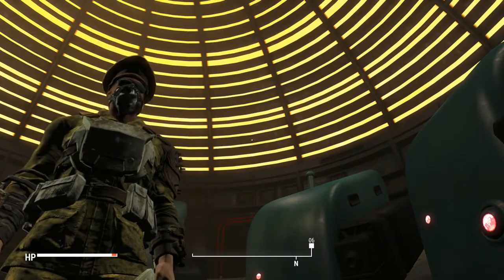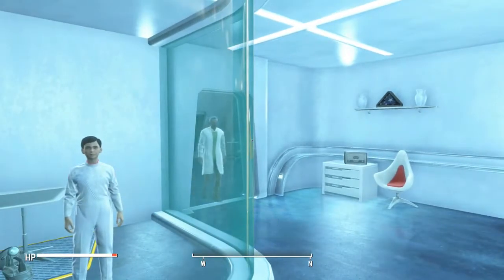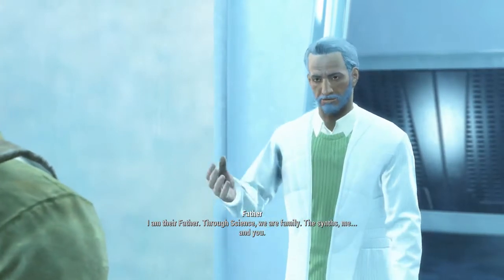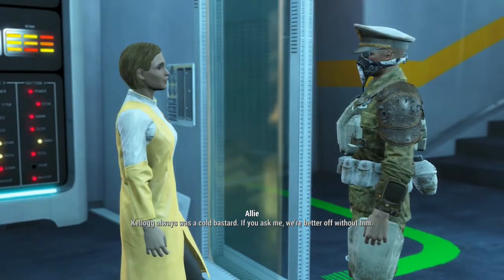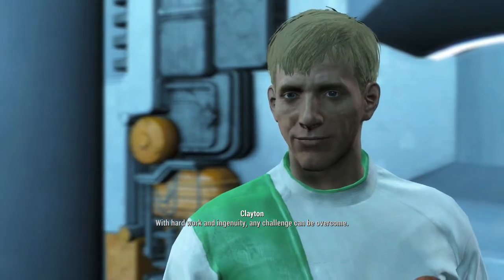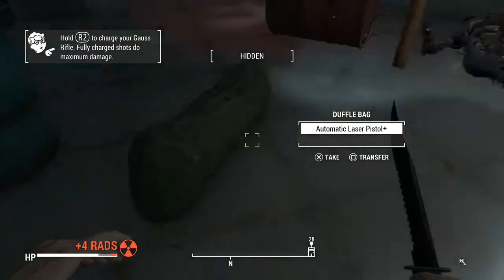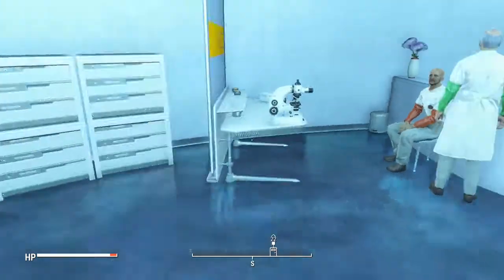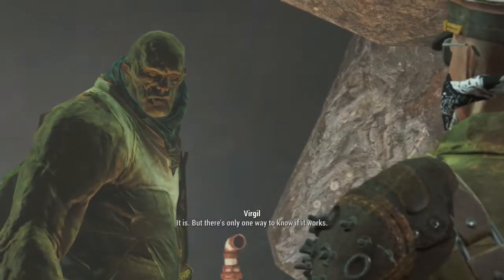Fallout 4 - 1Quest@ATime #58 "Family Reunion"